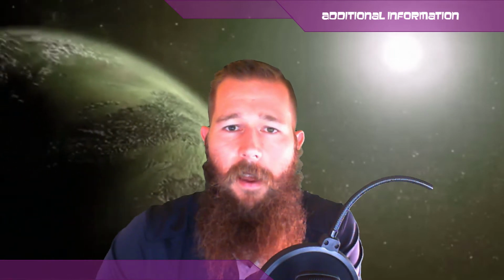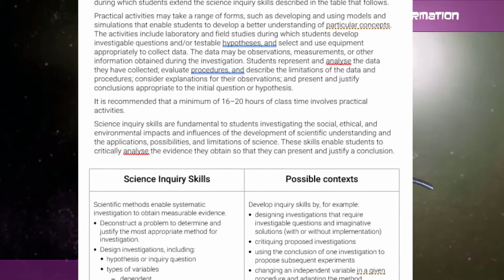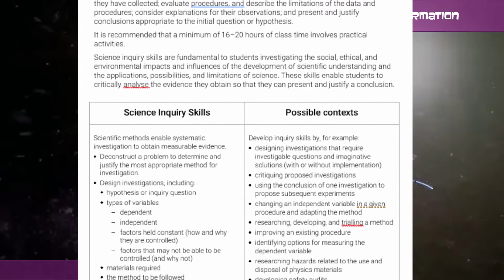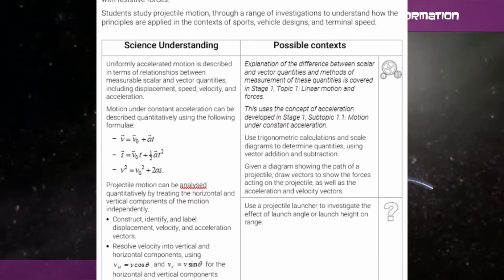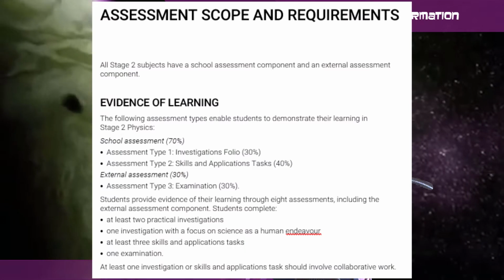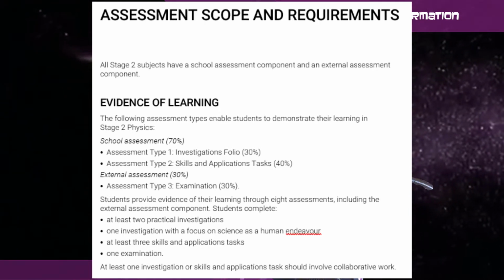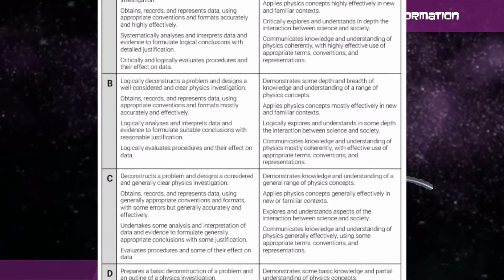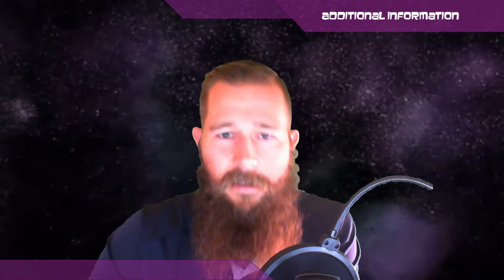Stage 2 SACE Physics Outline 2020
Applicable to most Stage 2 subjects, the subject outline covers the requirements of the course.